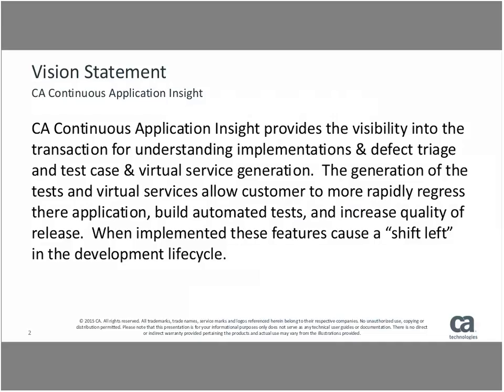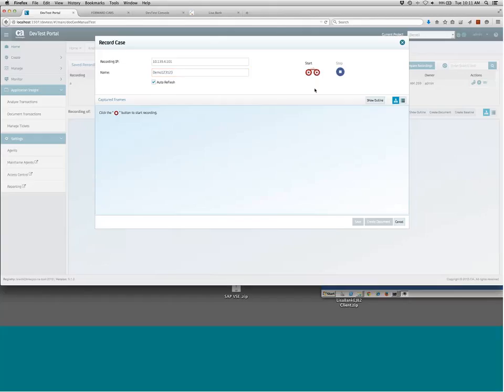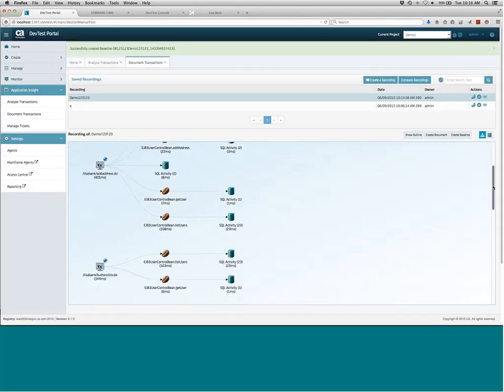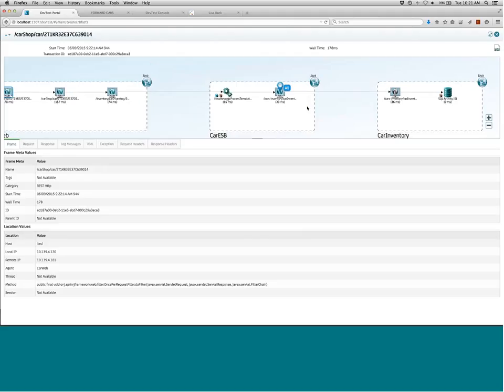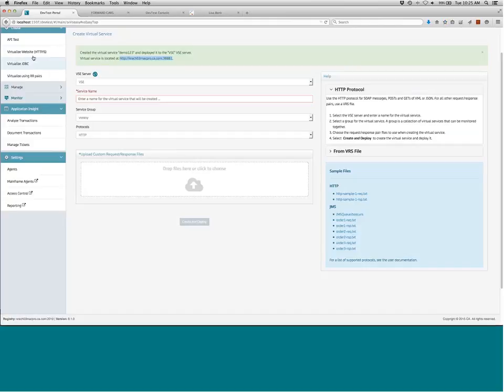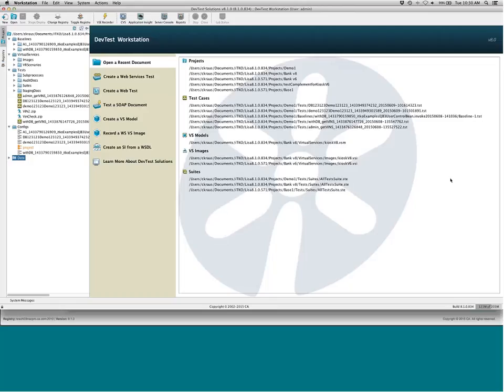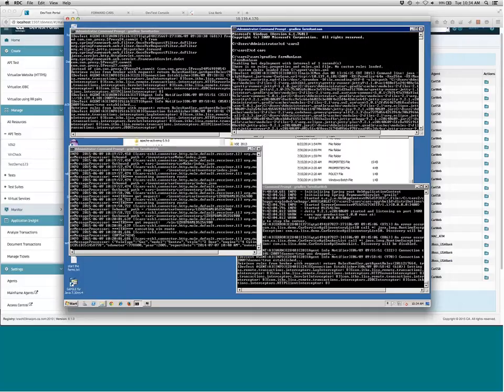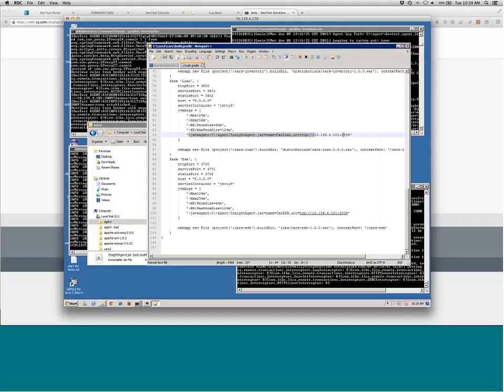What’s new in CA Continuous Application Insight 8 0 2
See how to move past just visibility of transactions provided by “Document Transactions” to generating actionable assets like functional test cases.  Modern UI’s rendered in browser or from a mobile device utilize API’s to render themselves and complete business transactions, see how you can generate API based tests to test your business transactions that can be run as part of your automation strategy vs. manually banging on the UI to test your API’s.